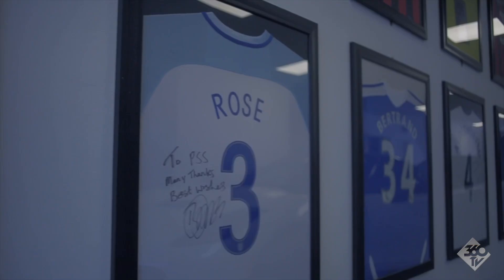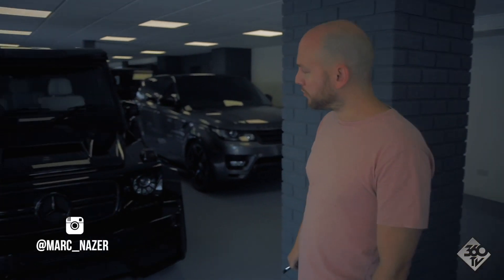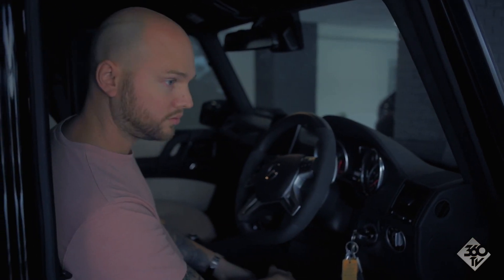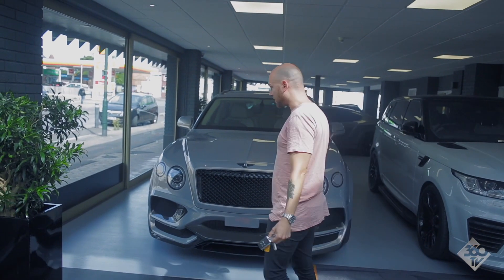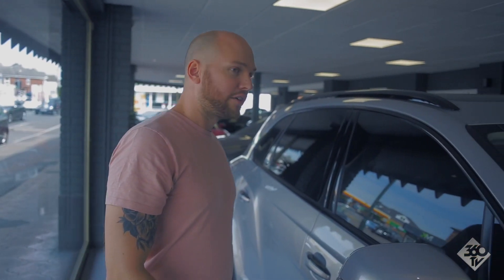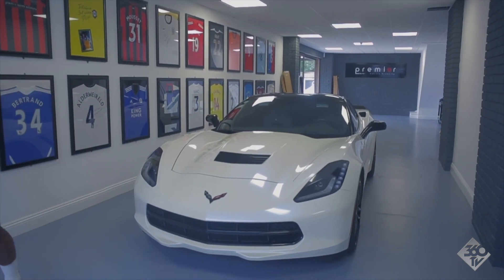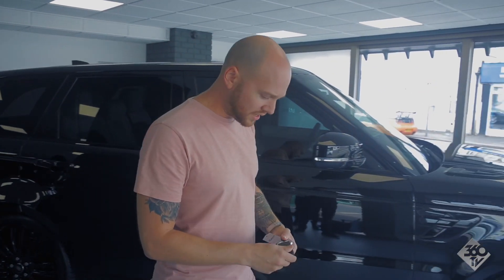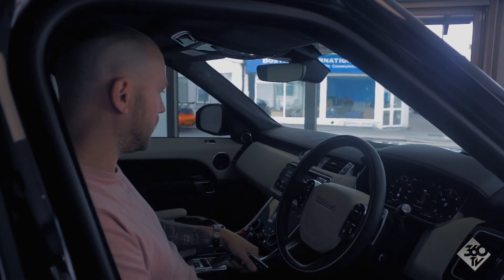Premier Sports Solutions gives us a tour of some of the flyest cars footballers are driving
The number 1 car dealership to the footballers, Premier Sports Solutions gives us a tour of their showroom and an in-depth look at some of the most popular cars your favourite footballers are purchasing.